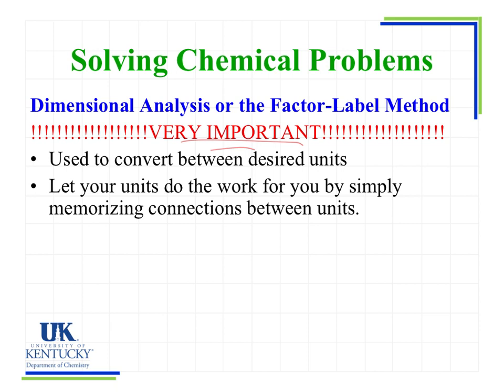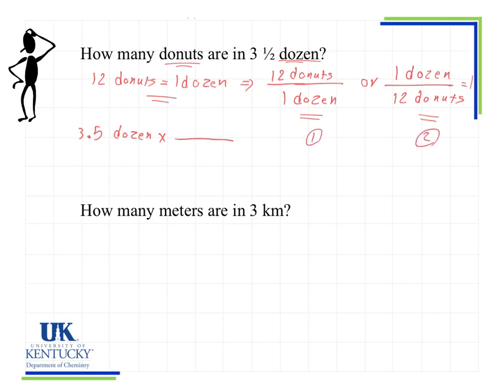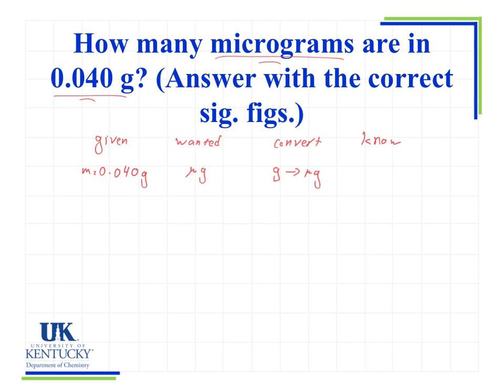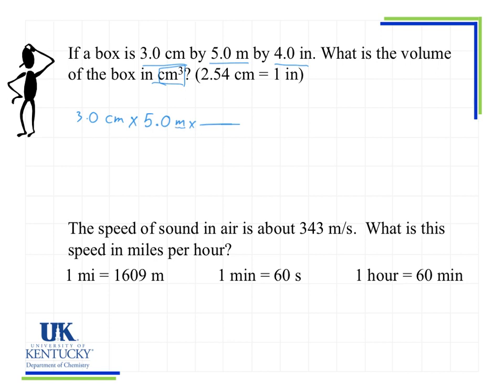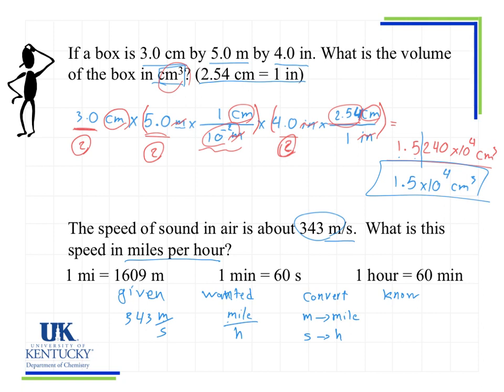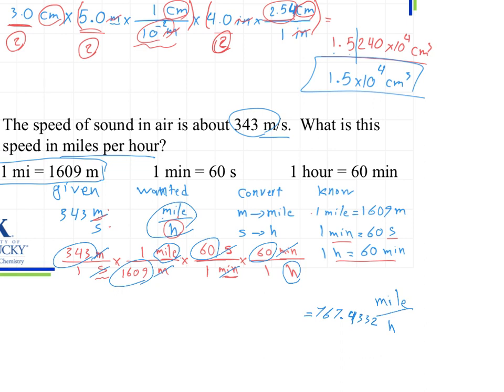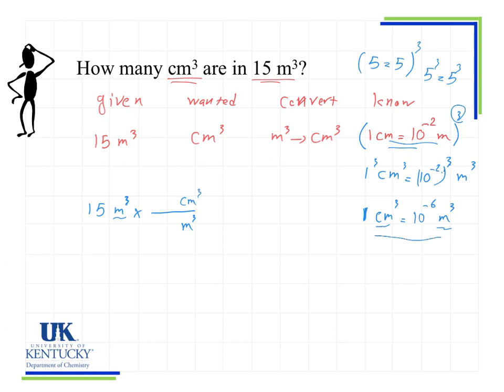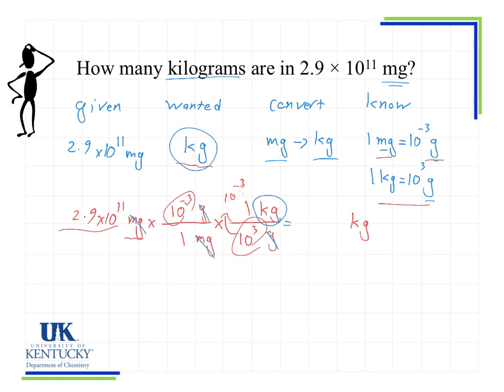CHE 109 video09